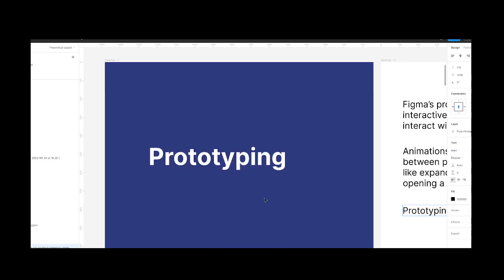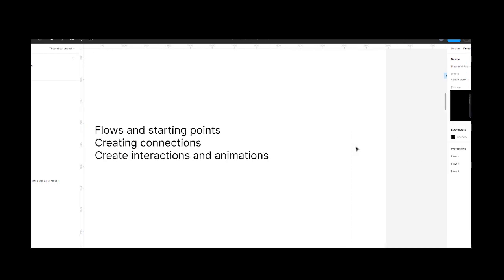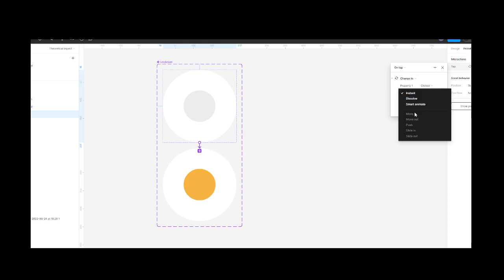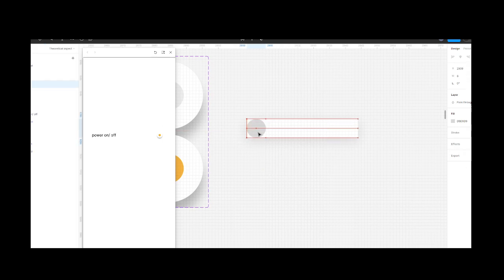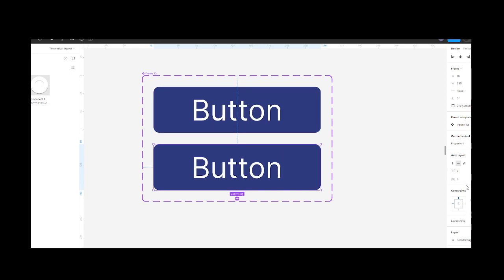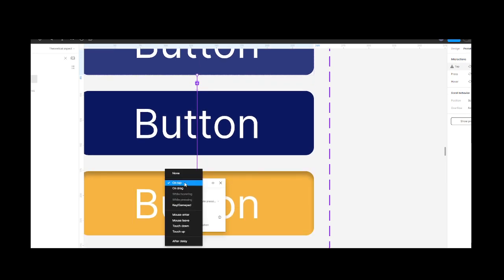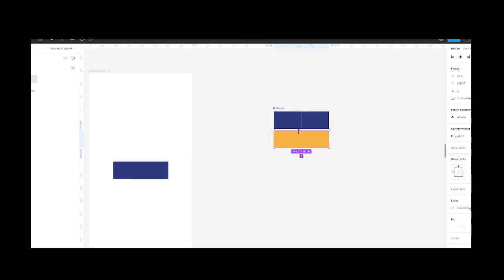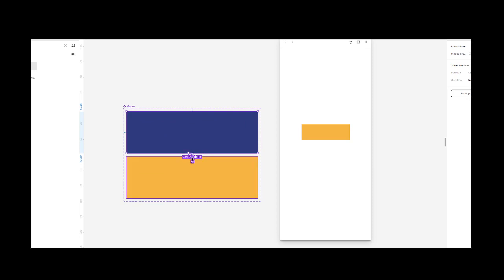How to create animated prototypes in Figma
This video shows you how to prototype frames in Figma.